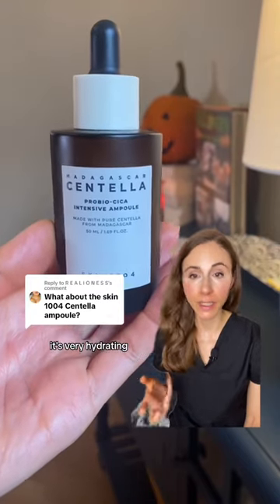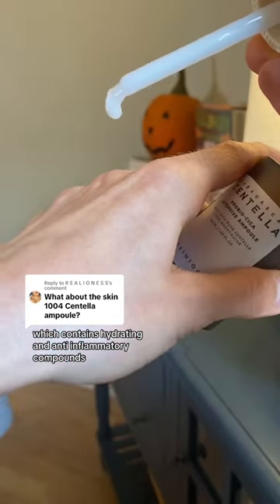The Miracle Probiotic Ampoule That's Changing My Skin